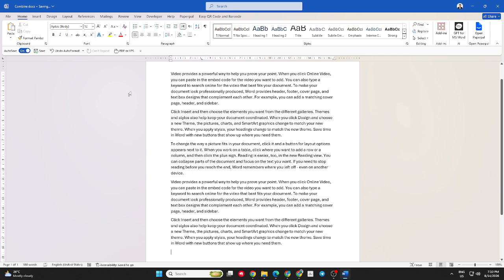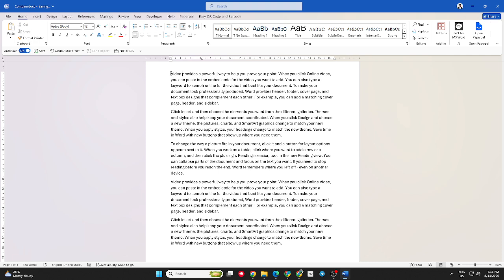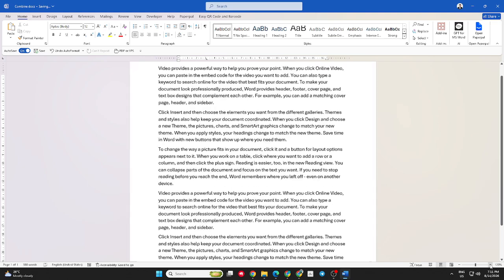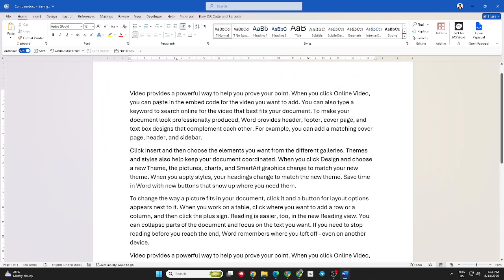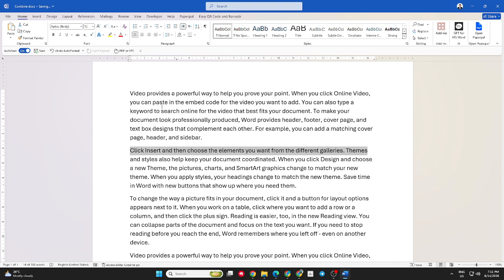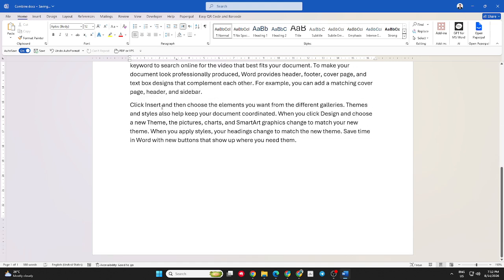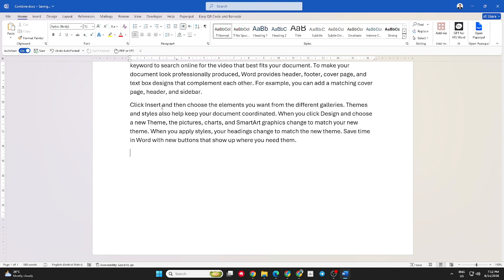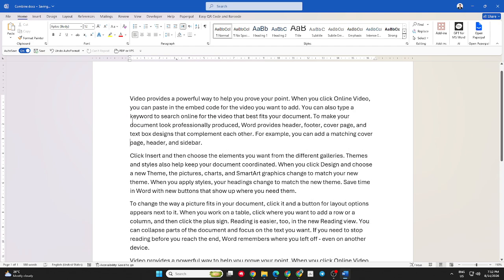How To Use Arrow, Ctrl, Fn, Home, End & Page Up/Down Key Combinations In Word [2026 Guide]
In this comprehensive guide, we’ll unlock the power of your laptop’s keyboard with essential key combinations that can dramatically enhance your efficiency in Microsoft Word. Whether you're a student, professional, or casual user, mastering these shortcuts is crucial for navigating documents smoothly and speeding up your workflow.

You’ll learn how to effectively use the Arrow keys, CTRL, FN, HOME, END, PAGE UP, and PAGE DOWN to boost your productivity in Word.